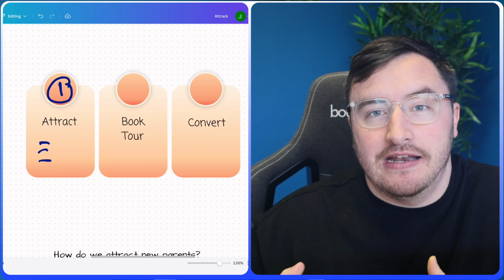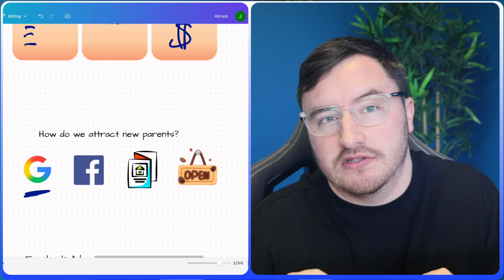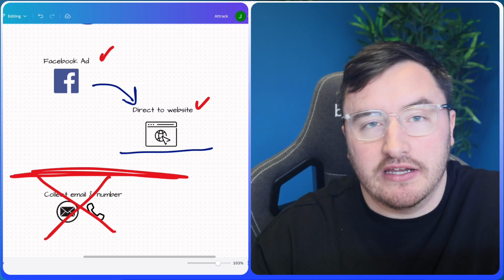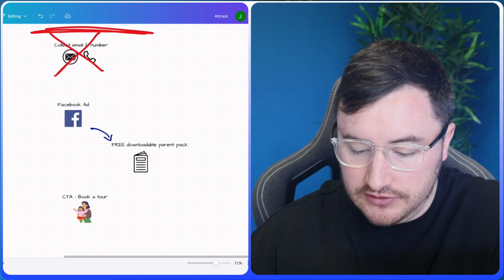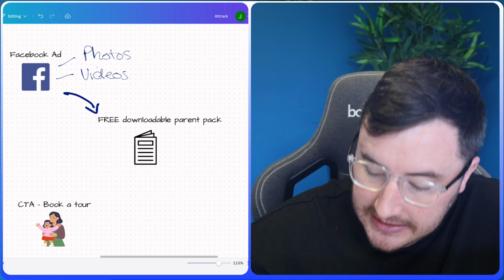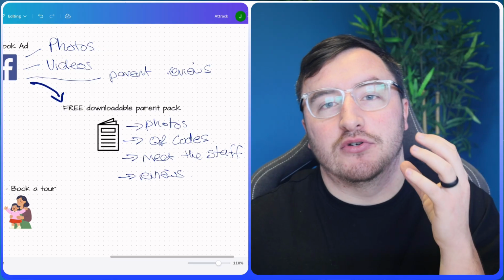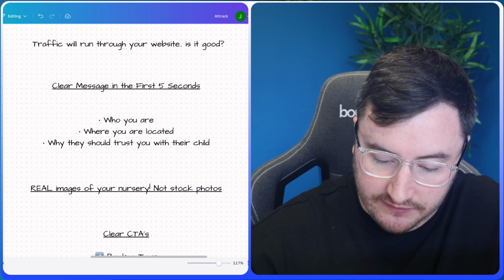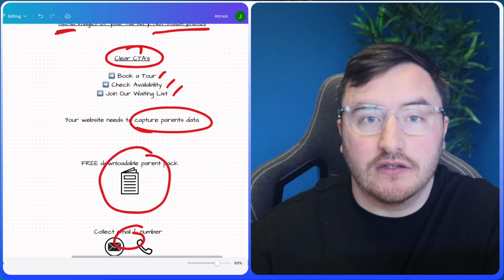Fill Your Nursery in 30 Days With This Facebook Ads Strategy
Want to fill your nursery with new parents — fast? In this video,
I reveal the exact Facebook Ads strategy that gets nurseries and
childcare businesses fully booked in as little as 30 days.
No guesswork. Just results.

Whether you're a nursery owner, childcare provider, or running
a daycare business, this step-by-step strategy will show you
how to target the right parents in your local area and turn
them into enquiries on autopilot.

business growth strategies every week!

for your nursery?